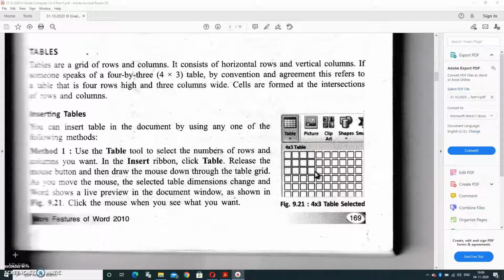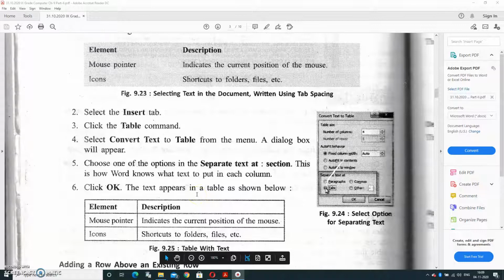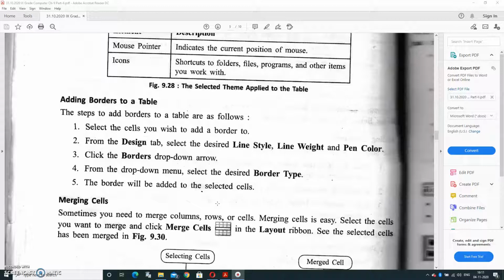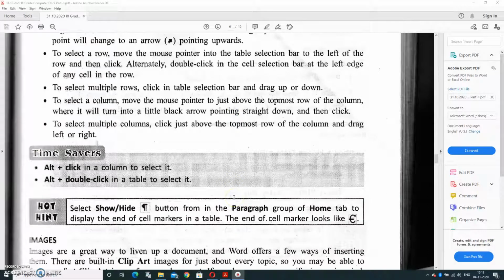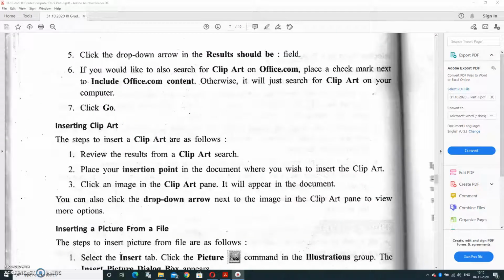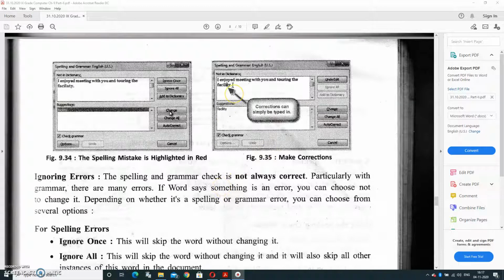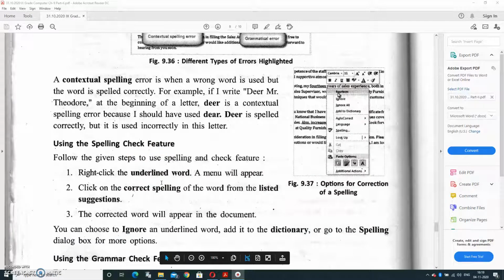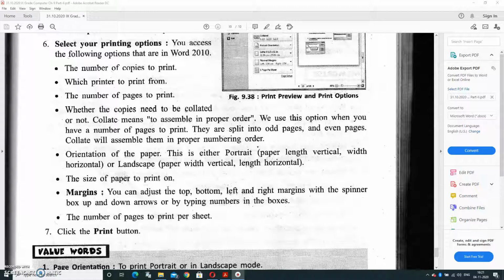IX Grade Computer Chapter-9 Part-II